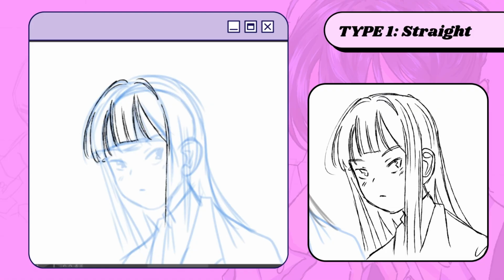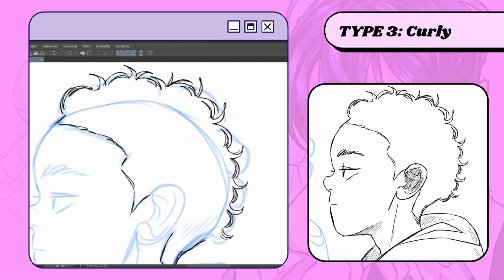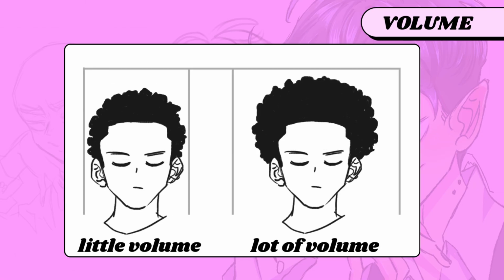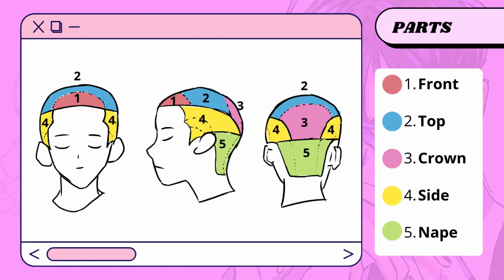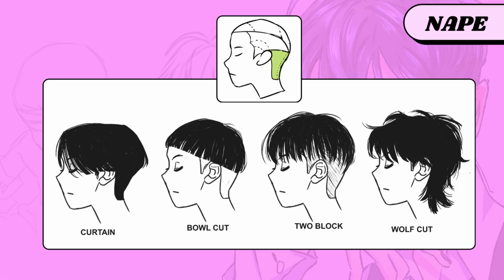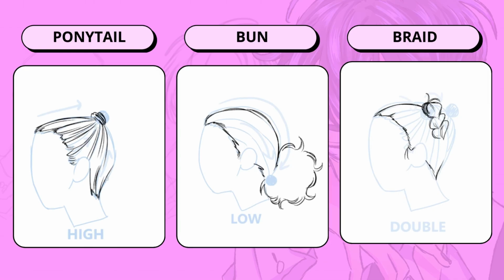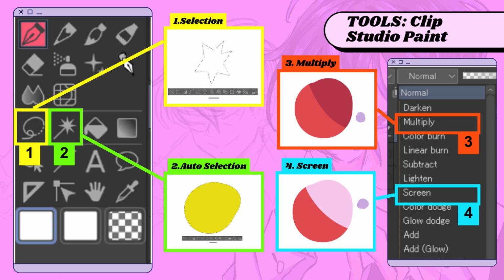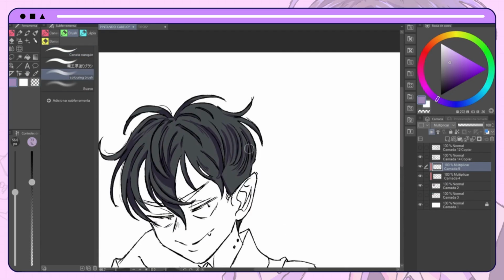How to Draw Hair in Any Hairstyle (For Beginners)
How to Draw Hair in Any Hairstyle for Beginners: My goal with this tutorial is to show, in a simple and beginner-friendly way, how to draw and paint hair.

*Contains synthesized voice.